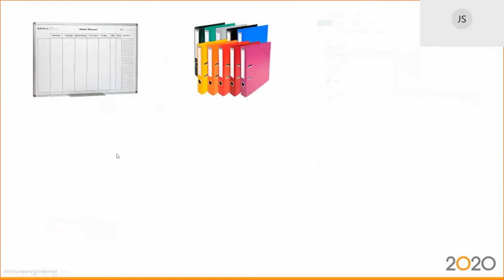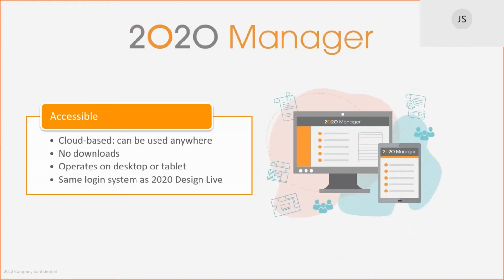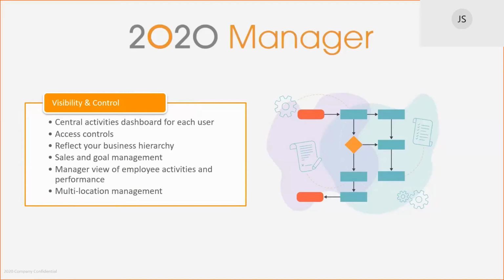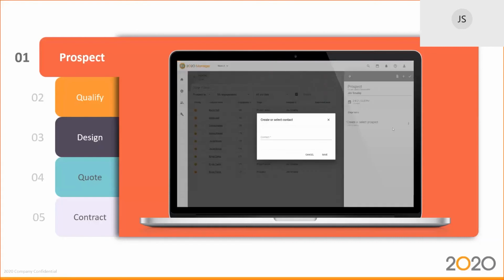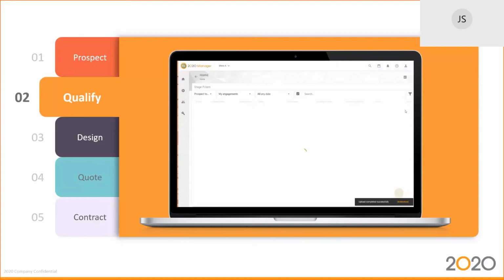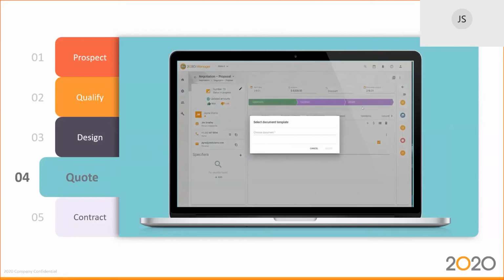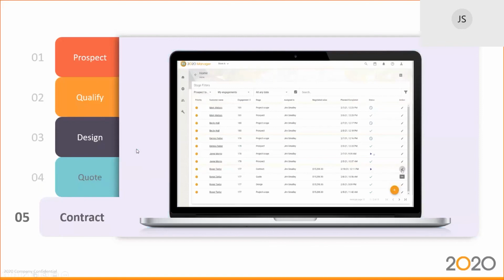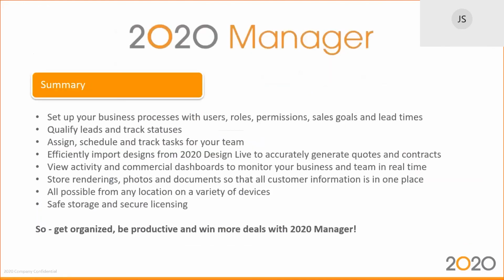NEW PRODUCT! Centralize all your business processes with 2020 Manager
Manage all your business processes from beginning to end with our new business process management software, 2020 Manager. Discover how we can help.
2020 software provides the tools you need to bring your spaces to life. Whether you're an interior designer, cabinet dealer, or cabinet manufacturer, we have applications to help you streamline your business.